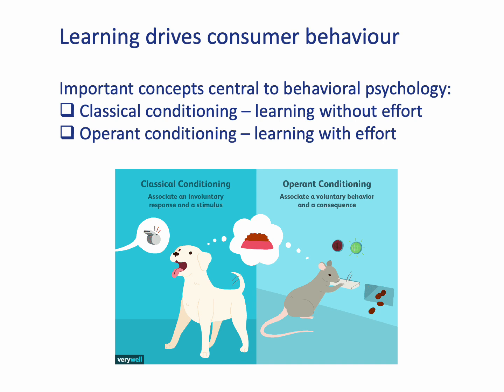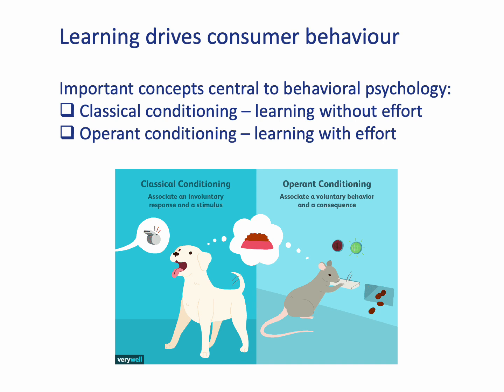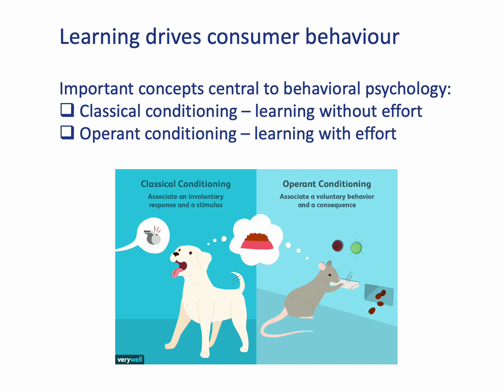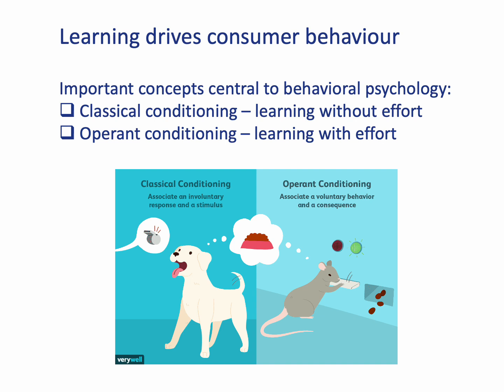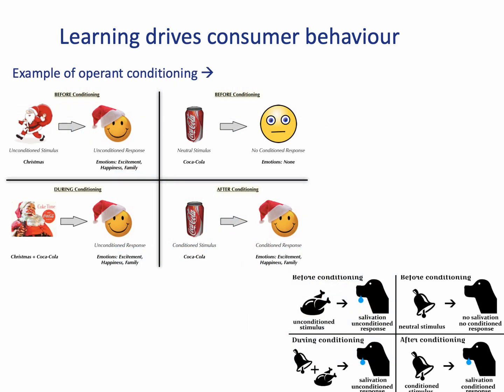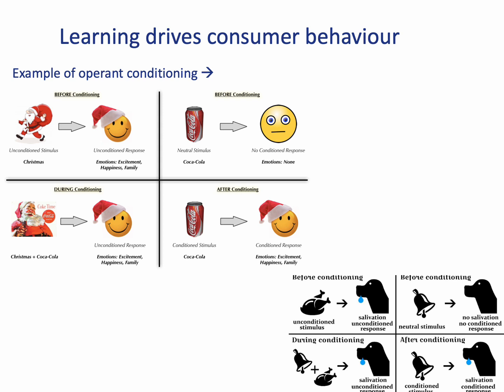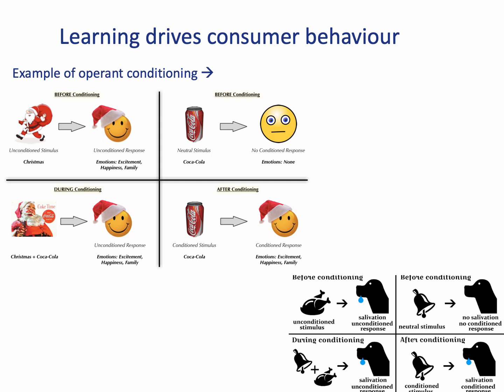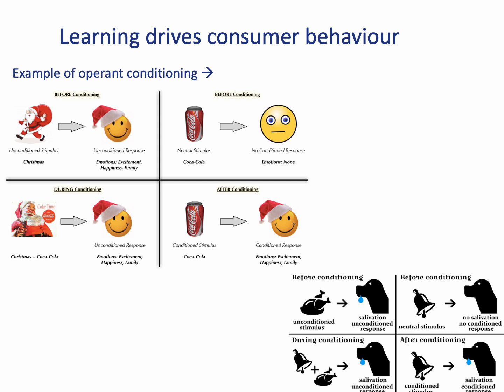Consumer Behaviour Classical Conditioning vs Operant Conditioning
Discussing differences between the two important concepts in learning: classical conditioning and operant conditioning.